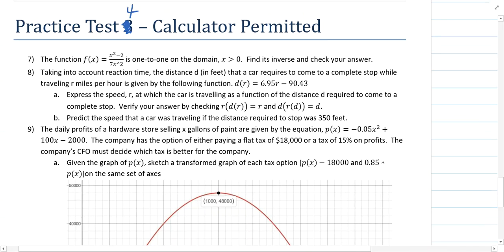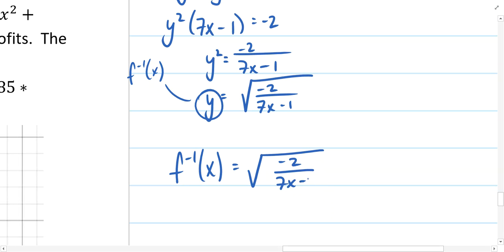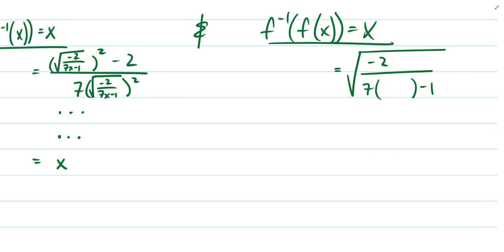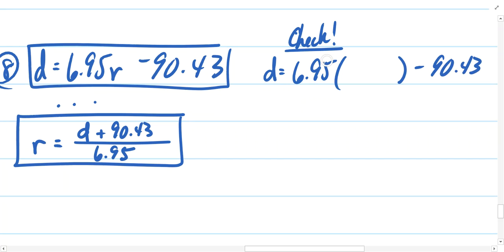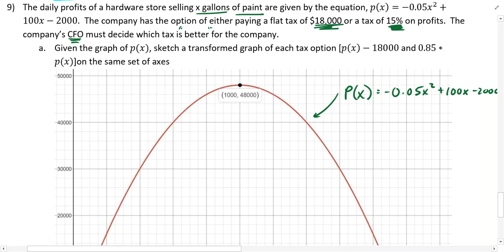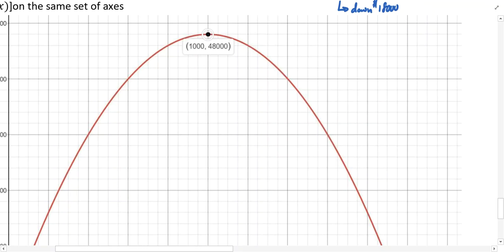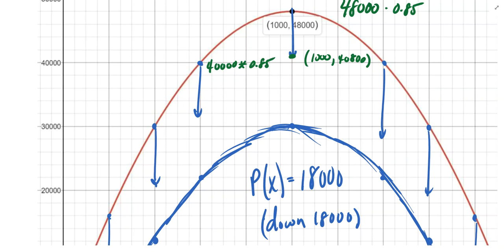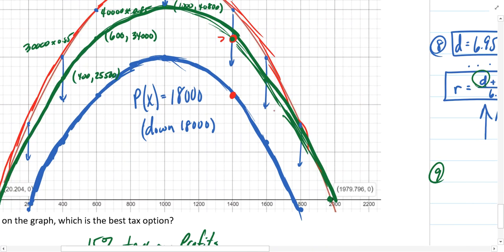Coll Alg U4 P3 L1 v2 Practice Test